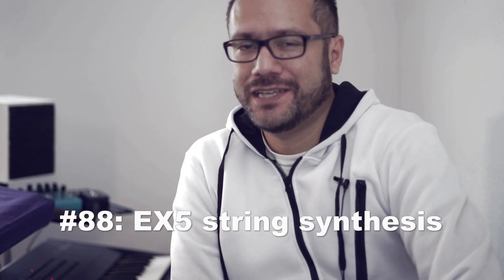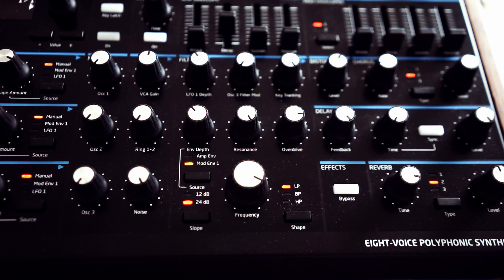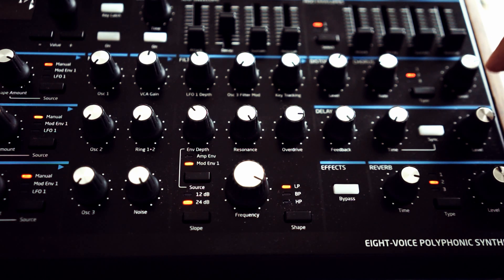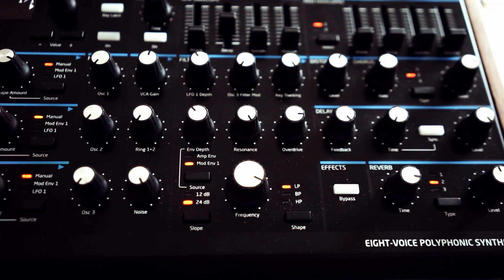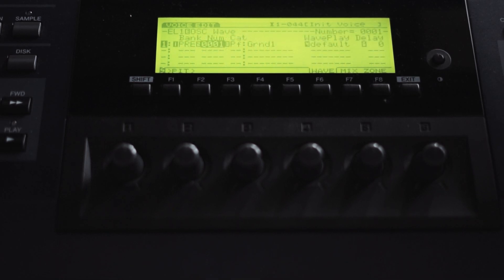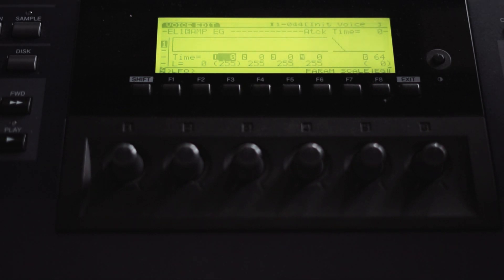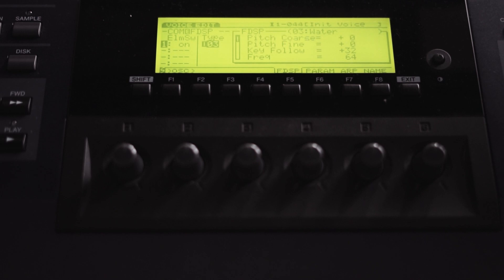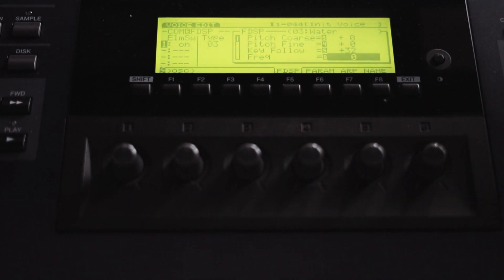Karplus-Strong synthesis on the Yamaha EX5 - creating plucked string sounds out of noise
Karplus-Strong synthesis on the Yamaha EX5 - creating plucked string sounds out of noise. Table of contents below! I'm working on a patch collection for the EX5 at the moment, which will be free to download later this year. While tweaking a sound based on noise and filters, I found that applying the "Water" effect on a noise generator with specific parameters creates the sound of a plucked string. This is called "Karplus-Strong synthesis" and the EX5 can do this polyphonically (because FDSP effects process every single note you play individually).

00:00 Introduction
01:06 demonstrating the principle on the PEAK
02:54 EX5: setting up the FDSP engine and noise generator
03:57 setting up the amp envelope generator
04:30 setting up the FDSP "water" effect
09:37 overview of all Parameters
09:56 finished patch demo
10:30 bla bla